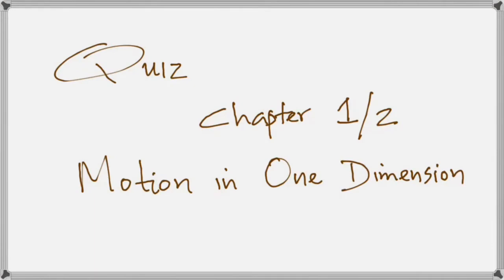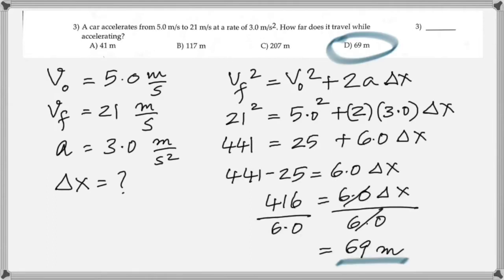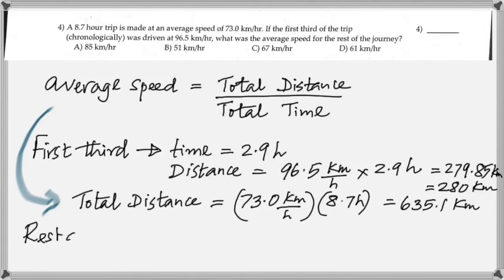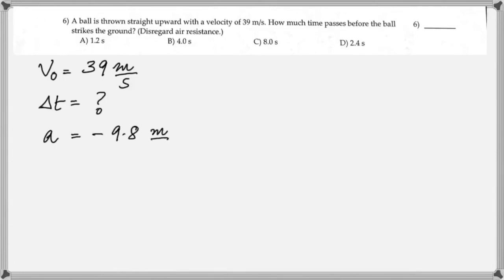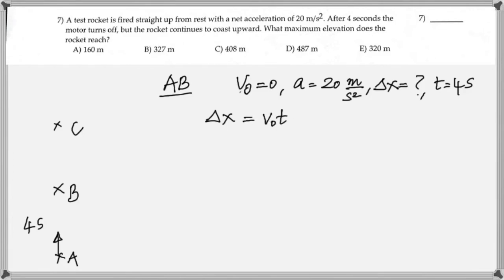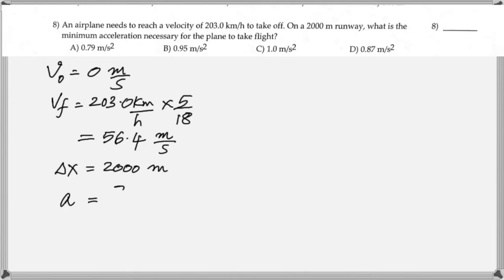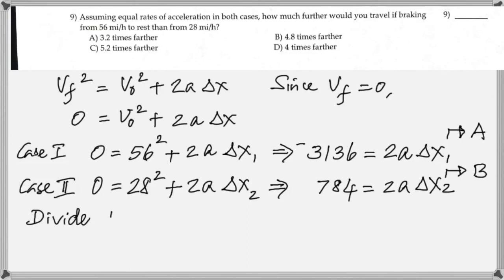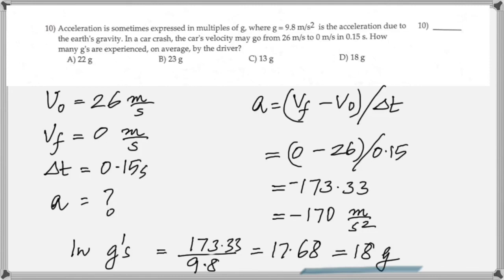Motion In One Dimension